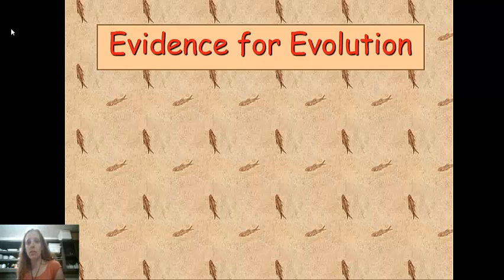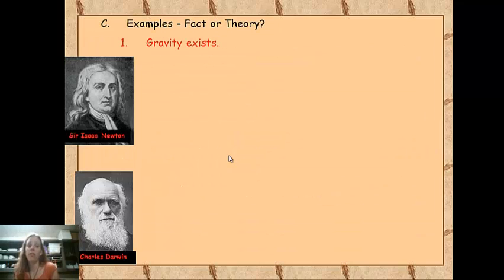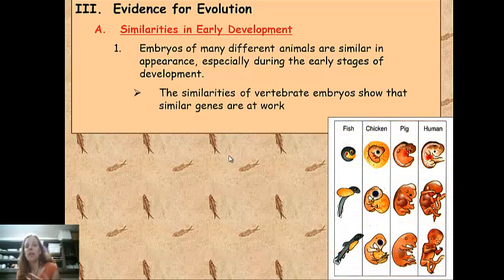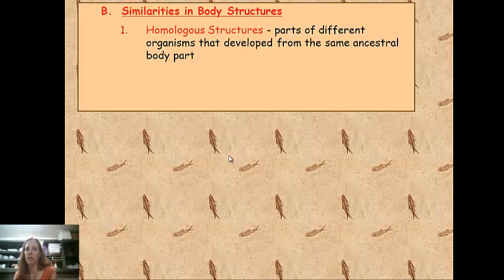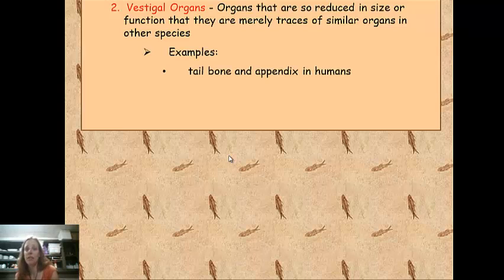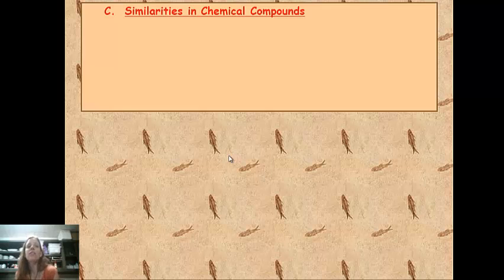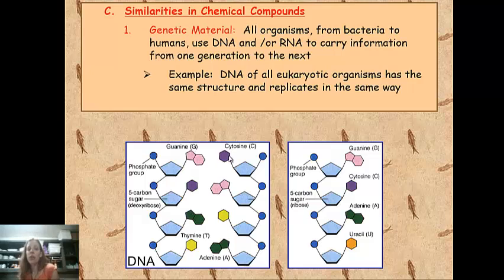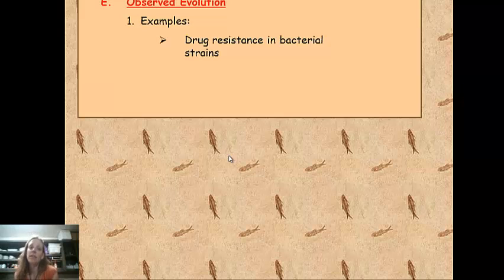Evidence Evolution 1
Evidence supporting evolution